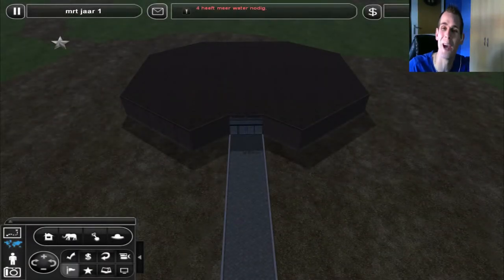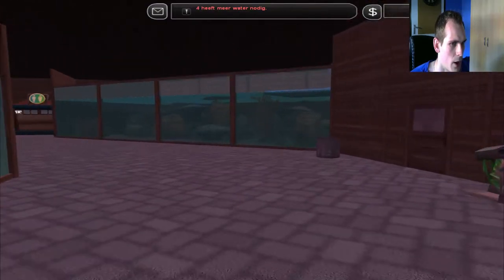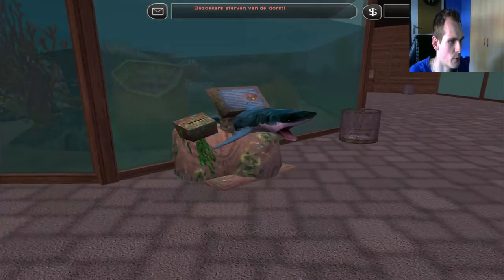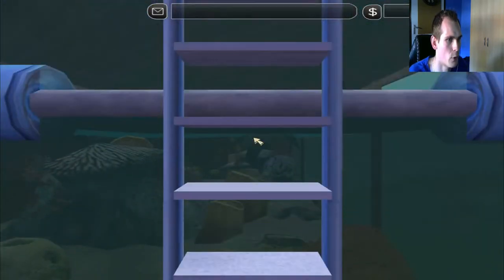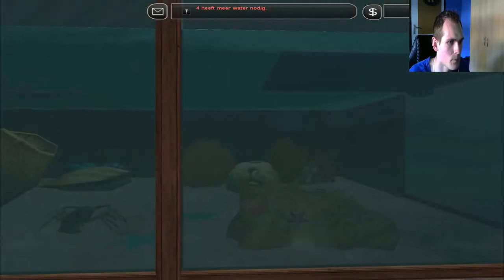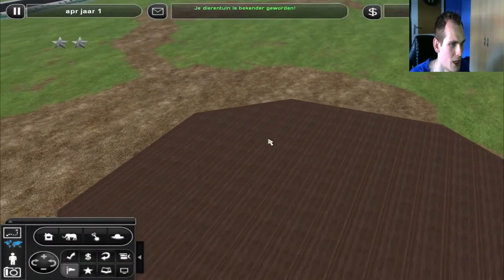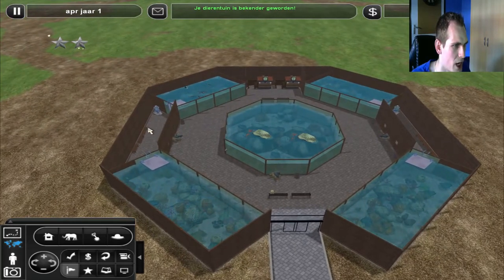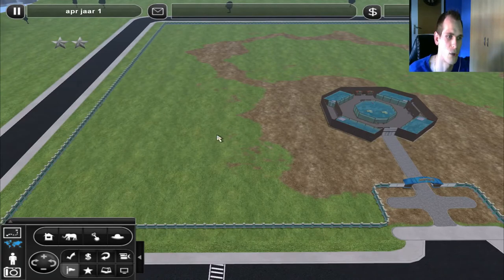Hipbone Plays - Zoo Tycoon 2 #01 - CORAL REEF AQUARIUM (speedbuild) - World Zoo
Game Details:

Name: Zoo Tycoon 2
Game Information:
Zoo Tycoon 2 is the sequel to Zoo Tycoon, made by Bluefang Games. The object of the game is to build and operate a zoo by creating exhibits and aquariums, keeping guests and animals happy, and maintaining employees, finances, terrain, and scenery.